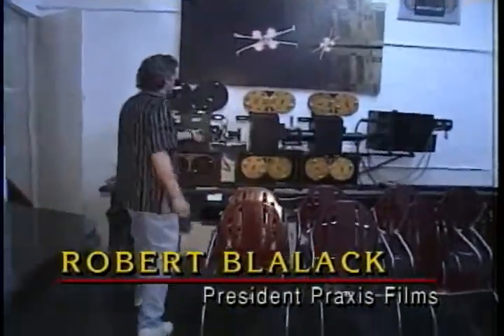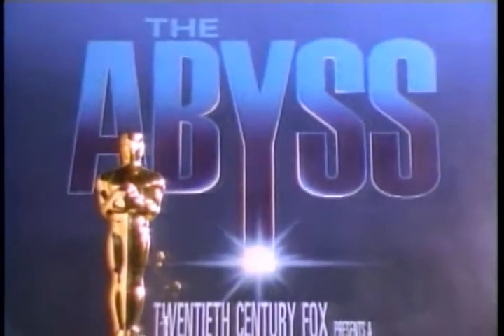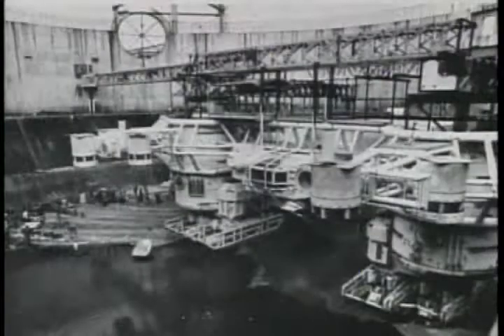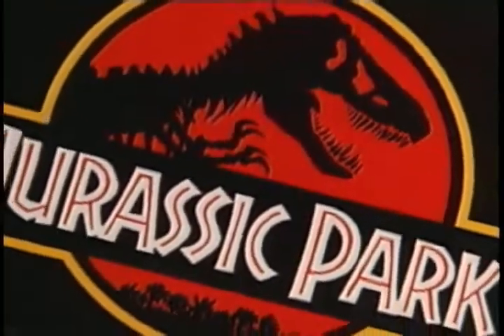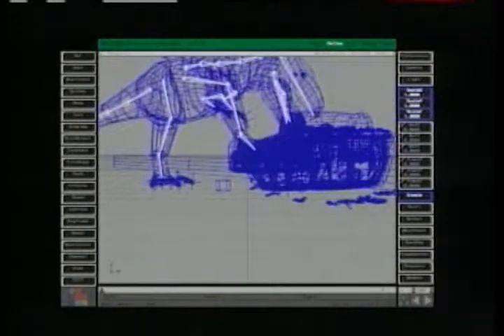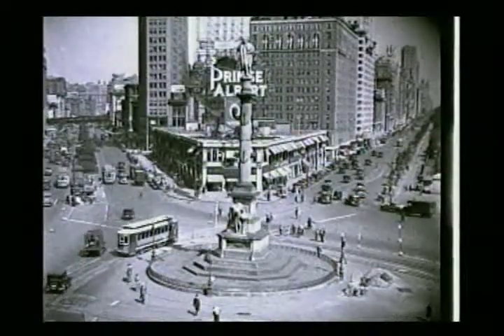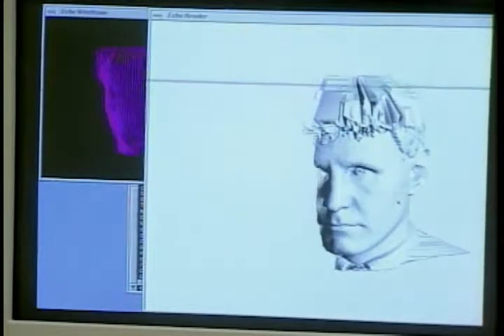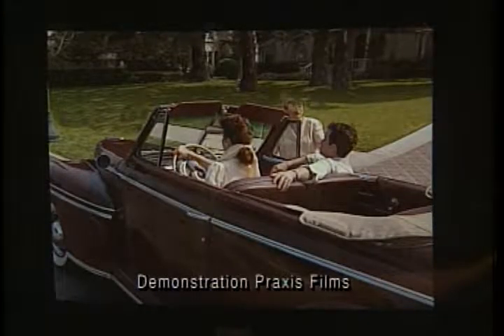The Art of Illusion History of special effects part 3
Third part of the Smithsonian Institute documentary on special effects in movies from 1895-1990.

THIS IS INTENDED TO BE USED FOR RESEARCH AND EDUCATIONAL PURPOSES.

Copyrights: Smithsonian Institute Video and Vision Films 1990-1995